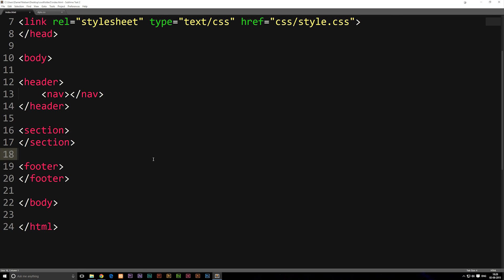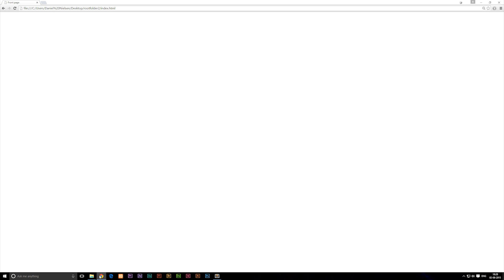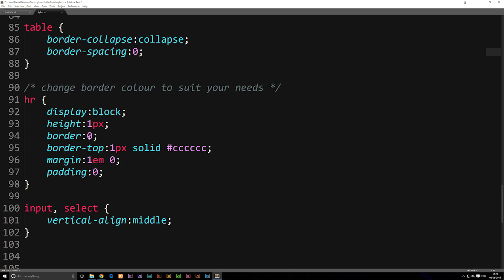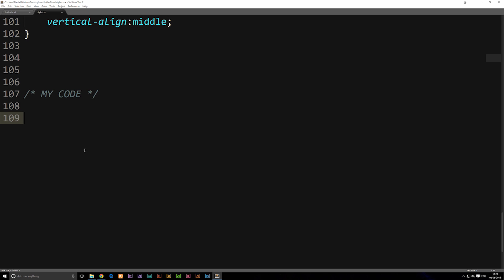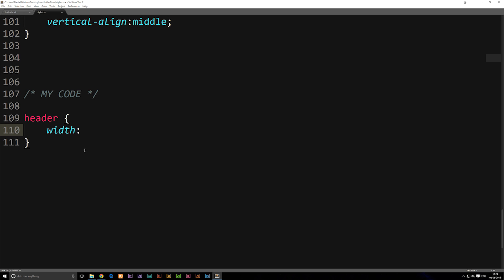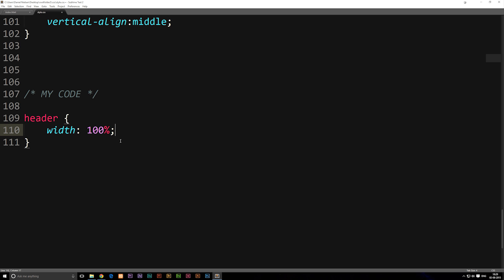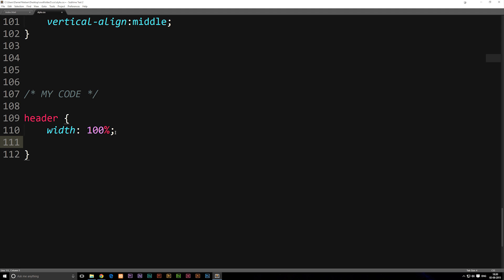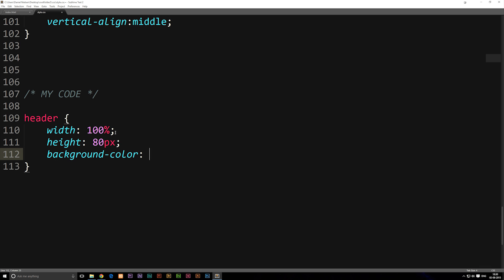Create a header in HTML - Learn HTML front-end programming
Create a header in HTML - Learn HTML front-end programming. In this episode we will create our HTML header tag and get started on the upper part of our website. A typical example of using a header on a website, is that it functions as a container of all the things you find at the top of all pages on a website. Such as a logo, a menu, or other relevant information.